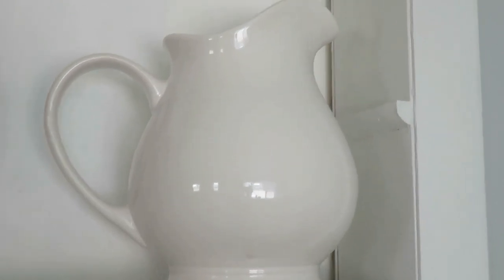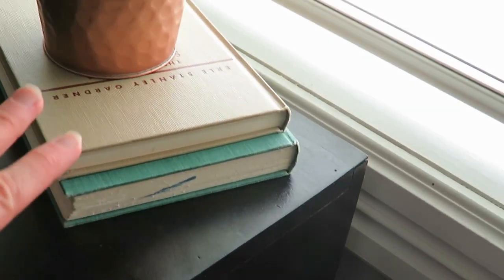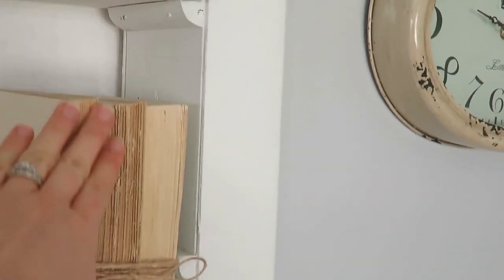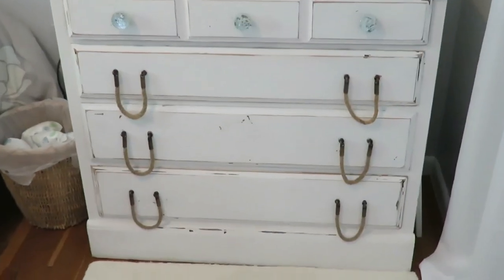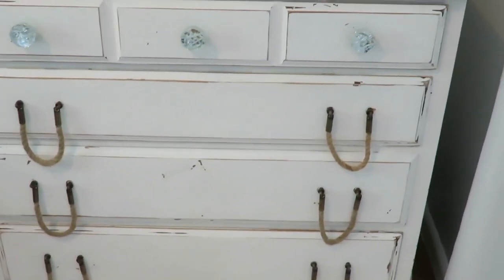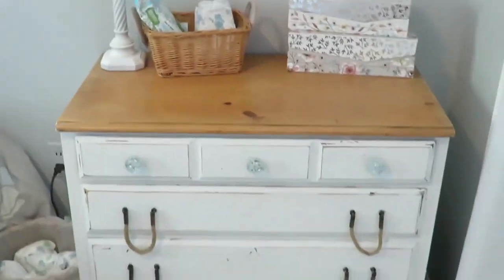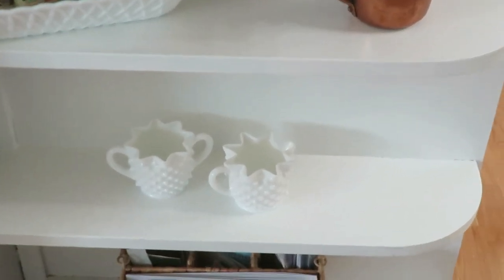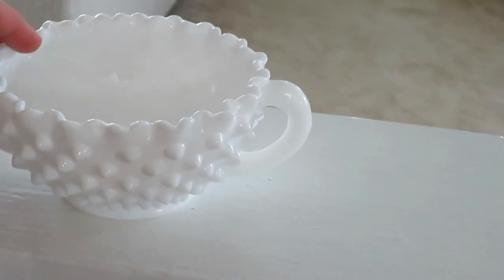5 FAVORITE THRIFTED DECOR ITEMS | AFFORDABLE FARMHOUSE DECOR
In this video I am sharing 5 of my thrifted farmhouse decor items that I really enjoy having around my house.  Most of these items you could find at your local thrift store or garage sale!